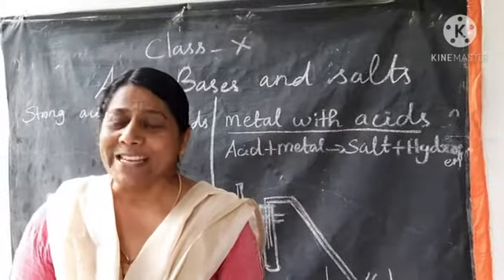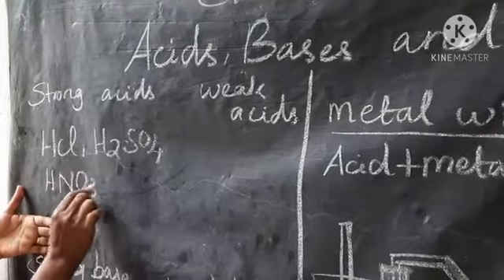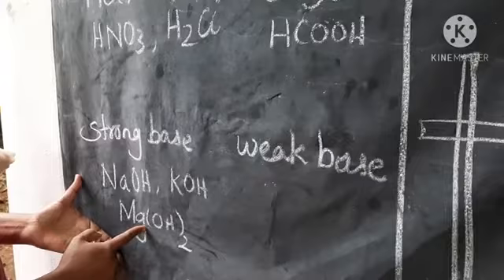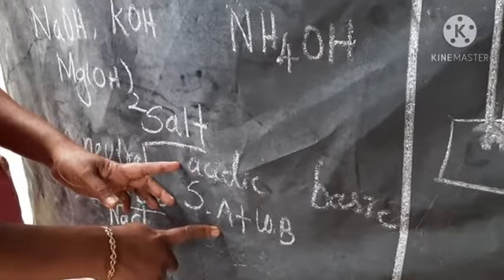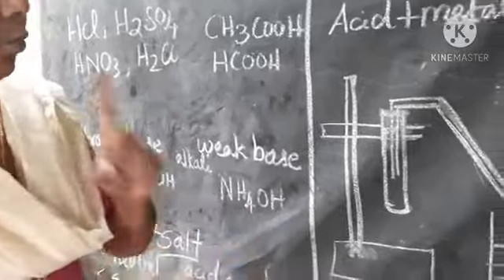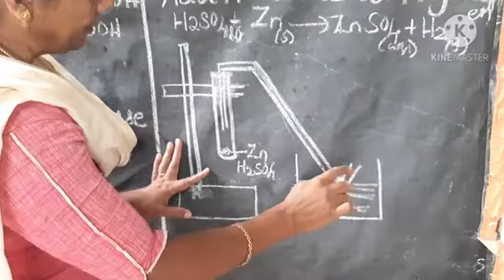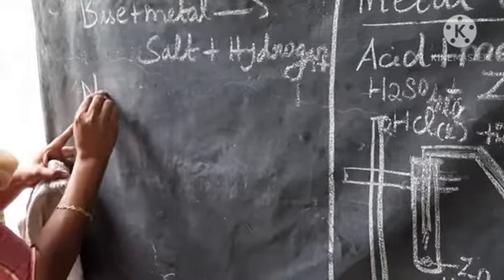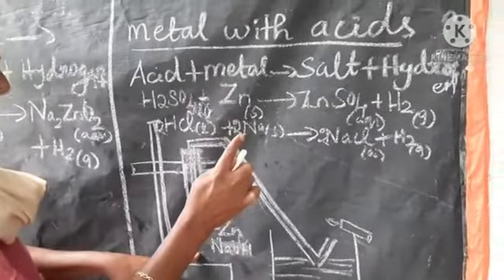Acids, base and sait/class10/part1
Indicators and acid with metal